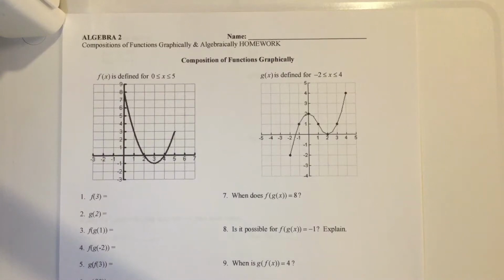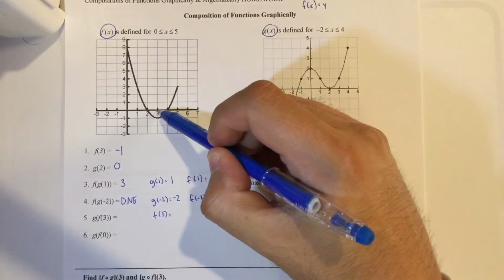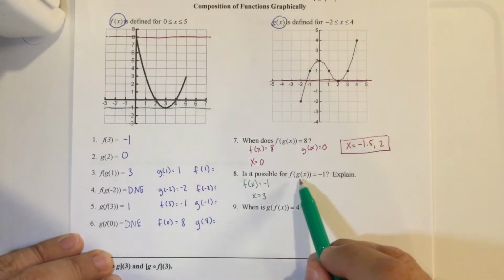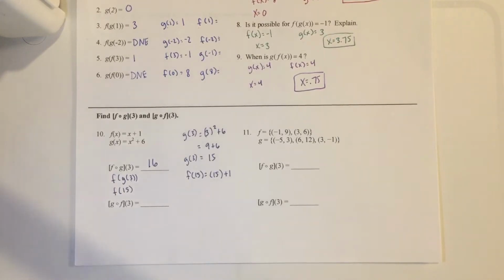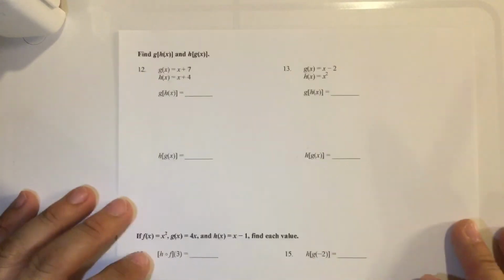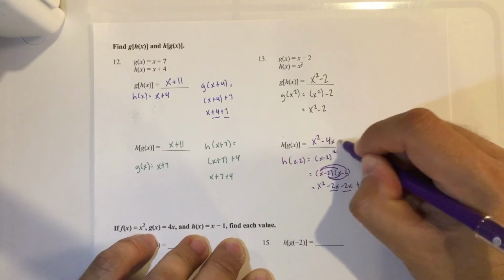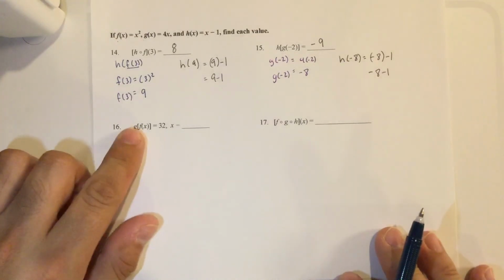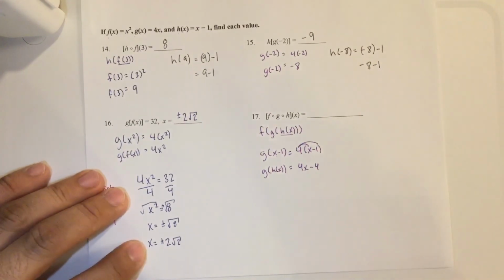Composition of Functions Graphically & Algebraically Key